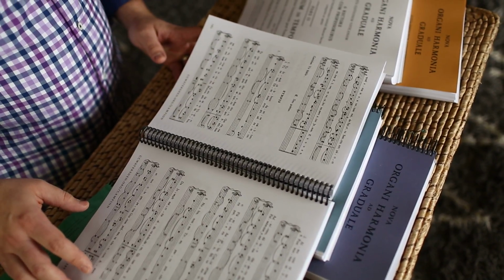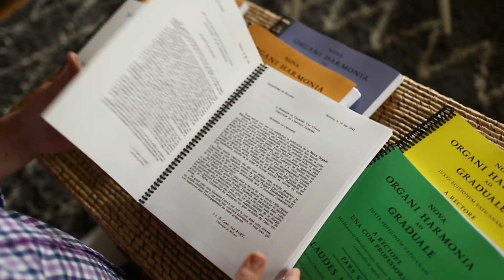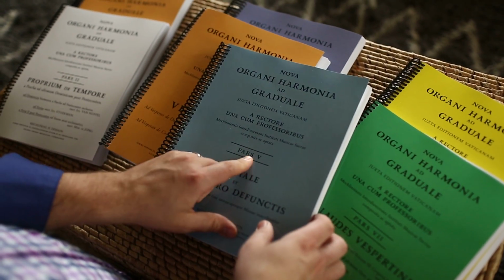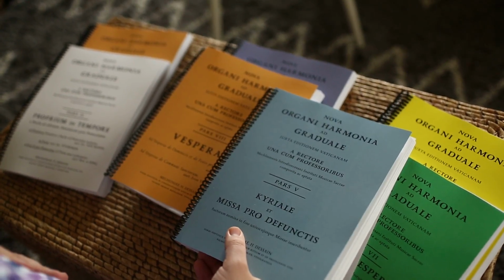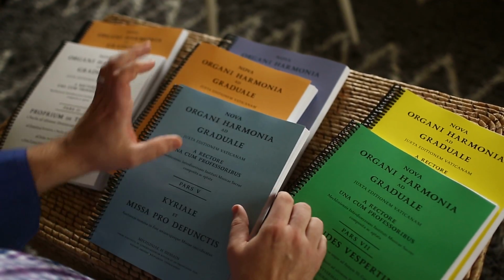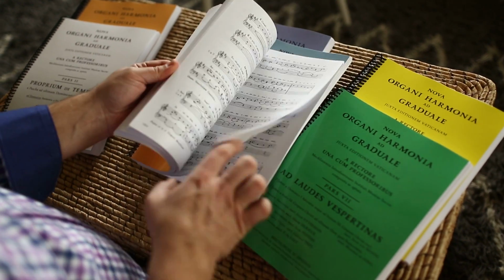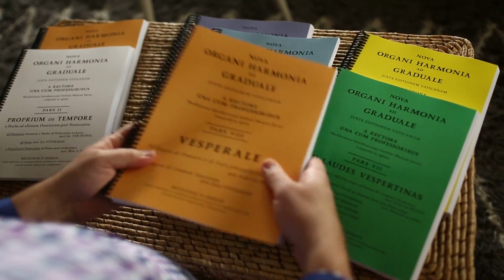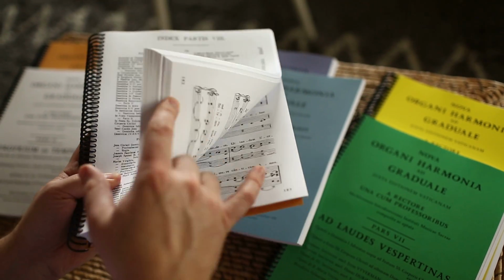“Nova Organi Harmonia” (Flor Peeters, Msgr. Jules Van Nuffel, and more)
NOVA ORGANI HARMONIA (“NOH”) organ scores were created during WWII by faculty members of the Lemmens Institute (Belgium): Flor Peeters, Msgr. Jules Van Nuffel, Msgr. Jules Vyverman, Marinus de Jong, Gustaaf Nees, Henri Durieux, and Edgard de Laet.
6249